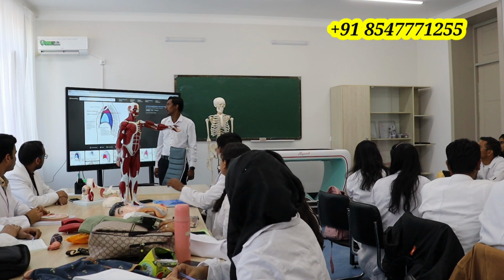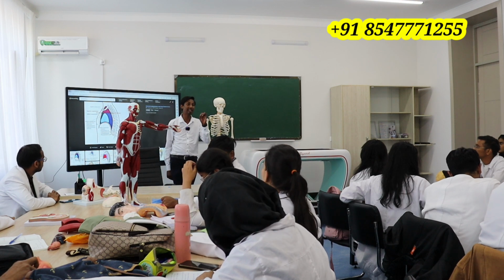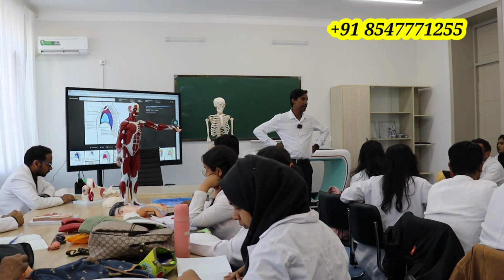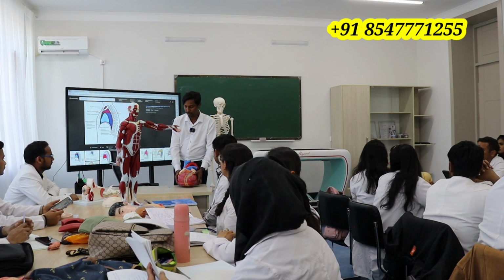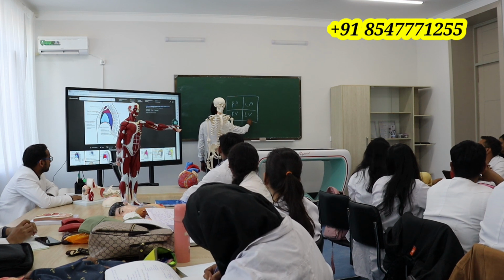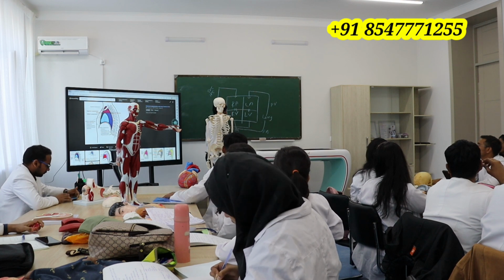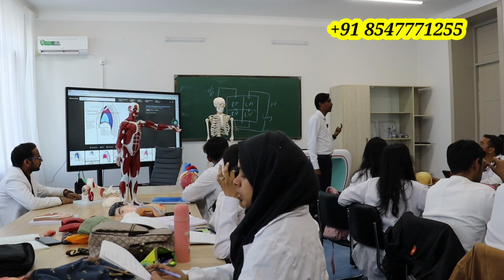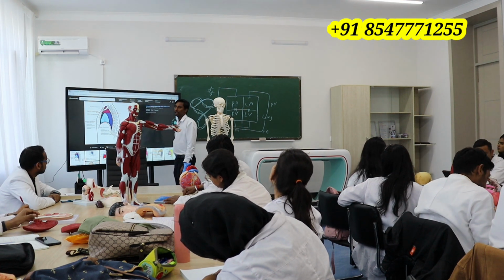Uzbekistan - ൽ മലയാളി അദ്ധ്യാപകൻ പഠിപ്പിക്കുന്ന Campus | Dr. Rohith | Fergana Medical University